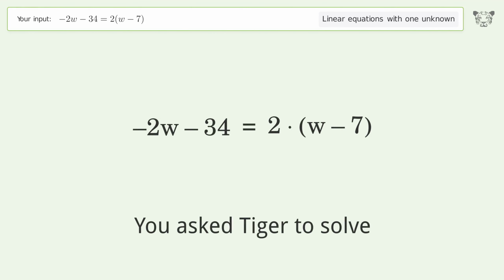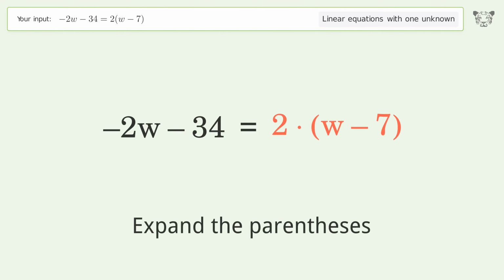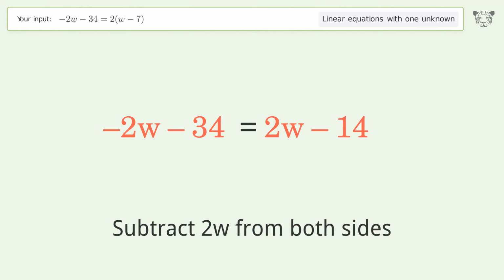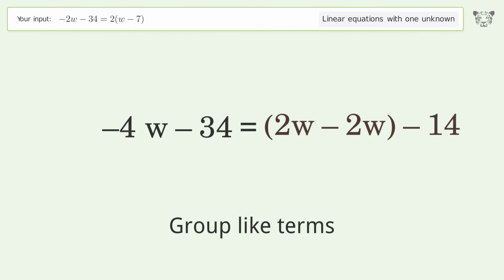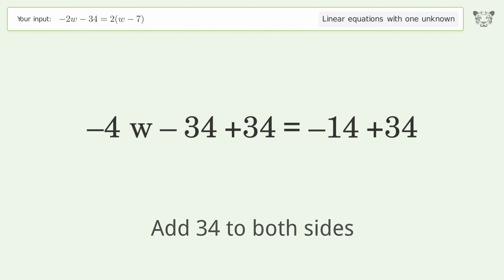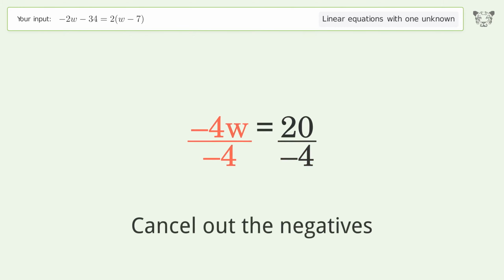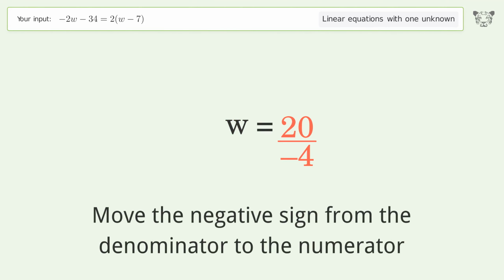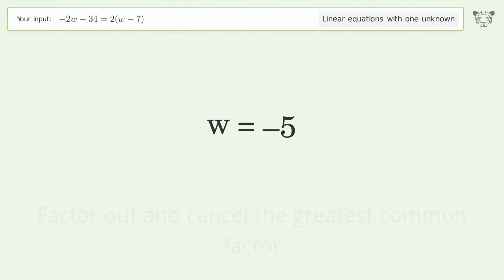Solve -2w-34=2(w-7): Linear Equation Video Solution | Tiger Algebra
Struggling with -2w-34=2(w-7)? Watch our step-by-step video on Tiger Algebra to master this linear equation effortlessly.